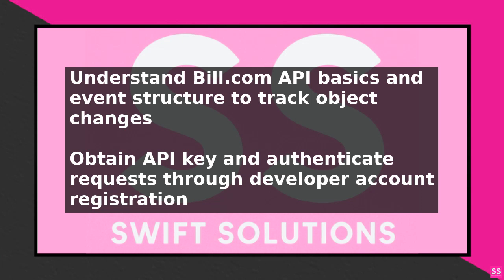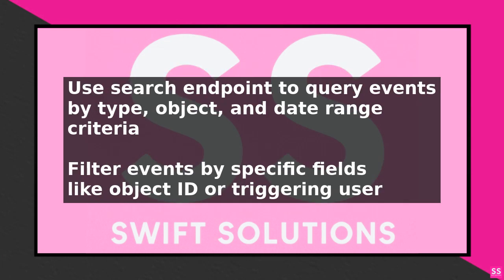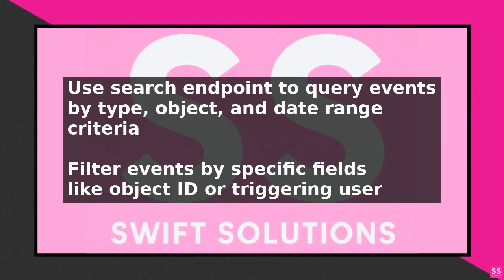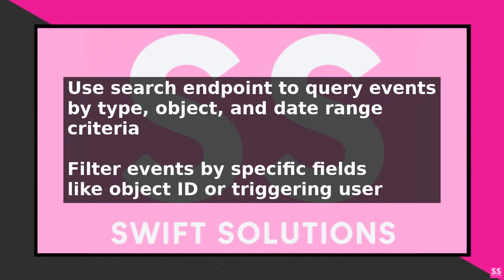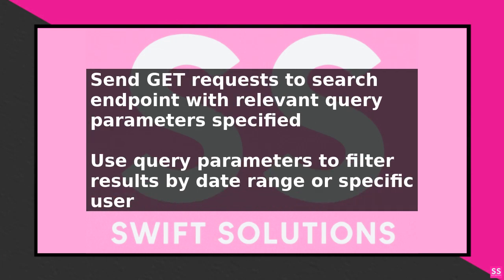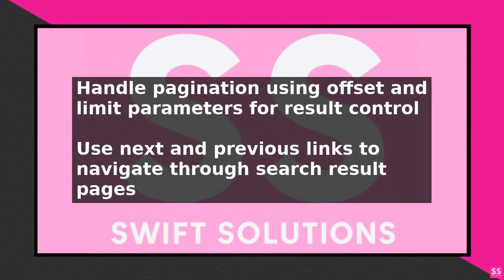How To Search Bill Com Api Events (2025)